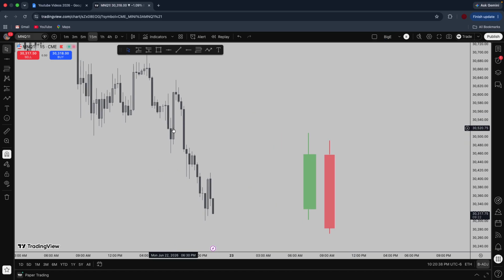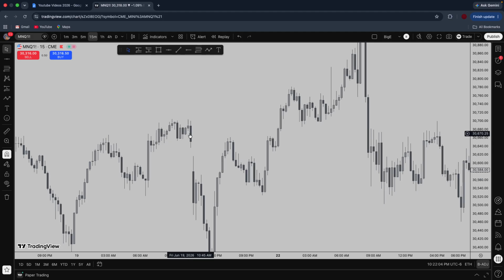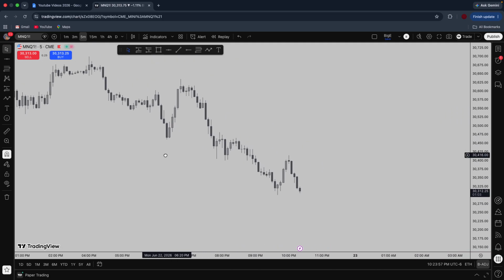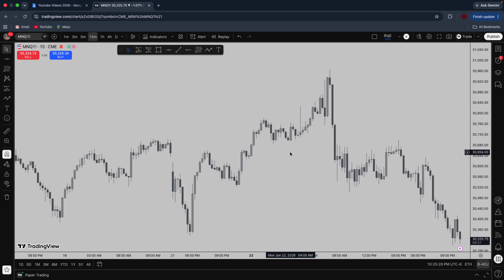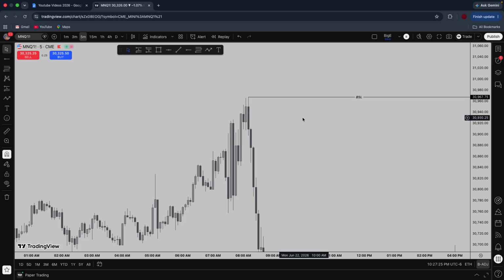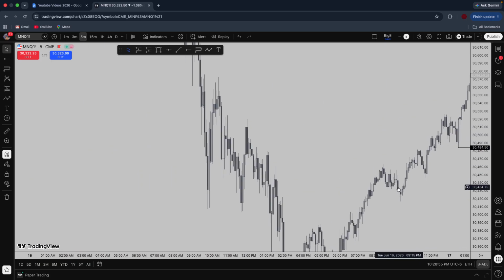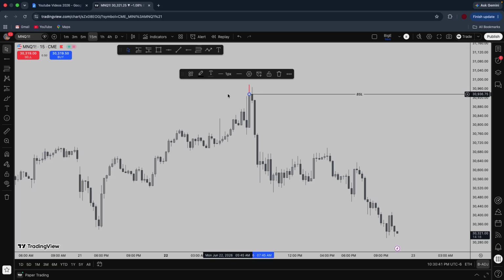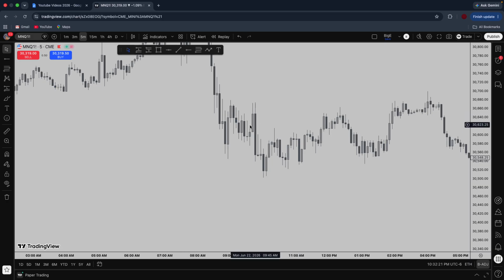Trends & Liquidity Sweeps Explained | Trading Camp Ep. 2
Discover how trends work and how liquidity sweeps move the market. Learn to spot opportunities using ICT concepts in real trading scenarios.